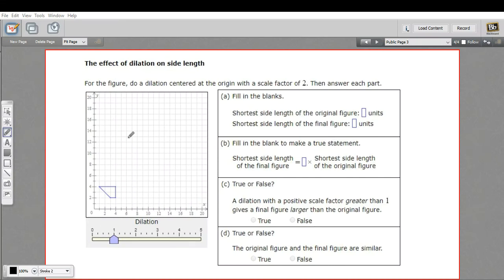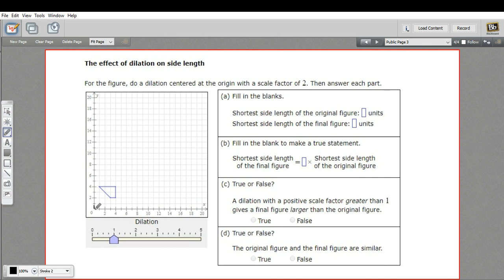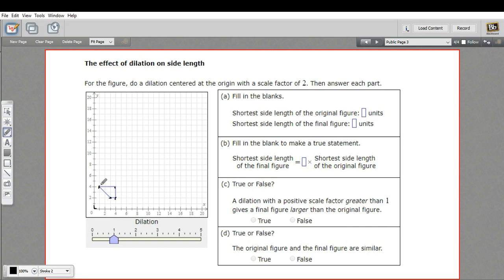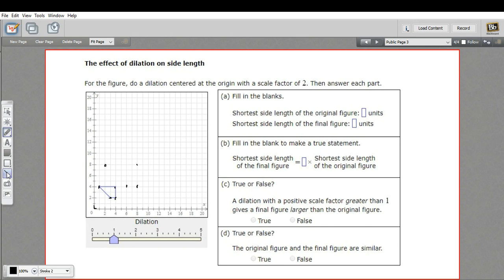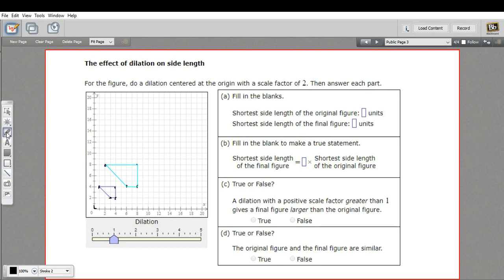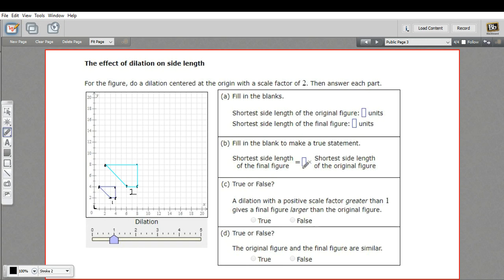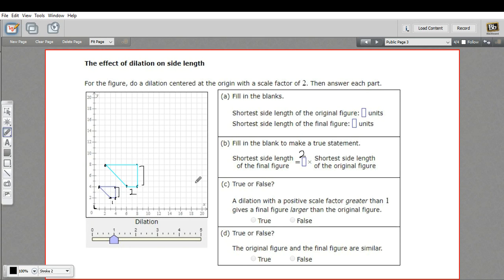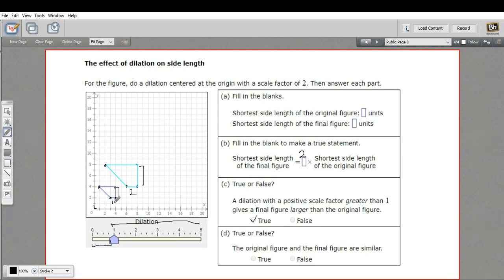The effect of dilation on side length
How to determine the effect of a dilation on side length